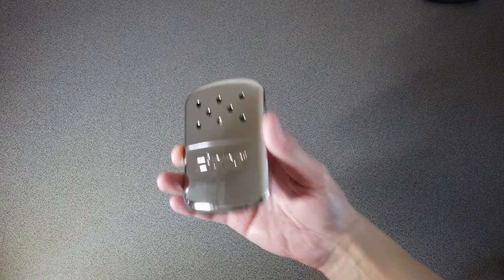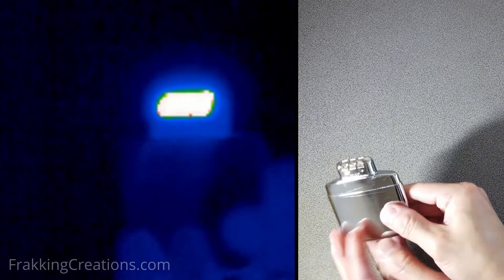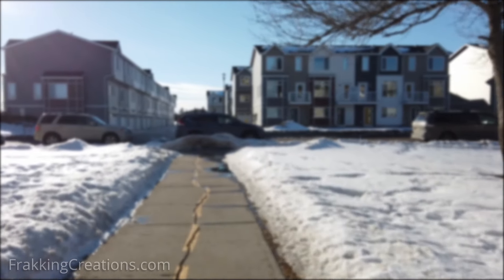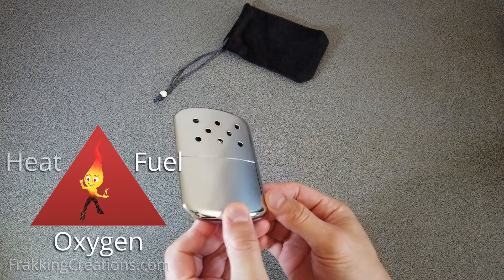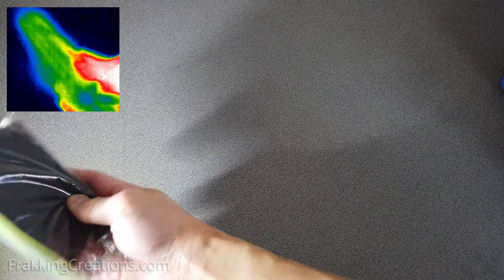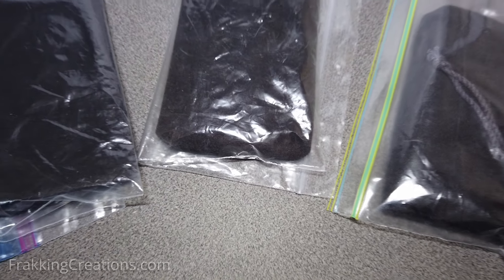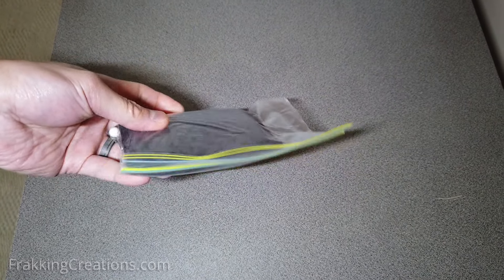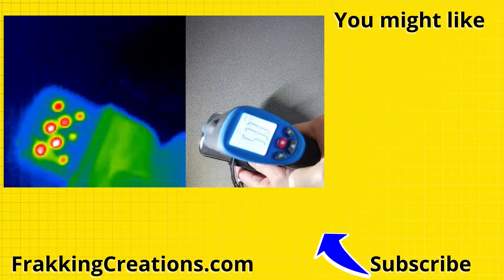How to turn off Zippo Hand Warmers - Easy step to turn off refillable hand warmers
In this video find out how to turn off Zippo hand warmers and Whitby hand warmers.
These refillable hand warmers by Zippo are great to have around for cold weather because of their reliability, consistent heating and fast recharge.  The only thing is they don’t come with an OFF switch.  No problem!  Watch to find out how you can turn off these handwarmers easily.

Find links below for these great hand warmers and keep your hands warm.
These hand warmers are great for winter sports, hunting, outdoor activities, camping, fishing, people with circulation problems in their hands and more!

NOTE: If you want to light the Zippo hand warmer, a normal lighter is easiest.  You will have to be careful when using a blue torch style lighter as these run very hot and can burn up the catalyst if held too close and too long when lighting.

Zippo hand warmer
Moss Green

Zippo replacement burner
Zippo Aluminum Pocket Fuel refill Canister

Cool dual magnetic electric handwarmer
Zippo Electric handwarmer + powerbank

Ziploc Bag
Silicone Ziploc bag

Smartphone Thermal Imager

Try Amazon Prime 30-days free

Soundtrack:
Bad Snacks - The Morning After

N09250210, N08241229, N09241117